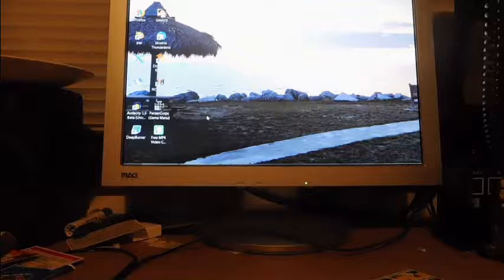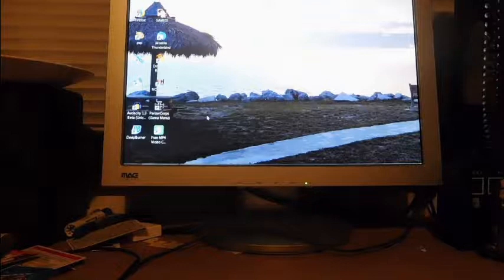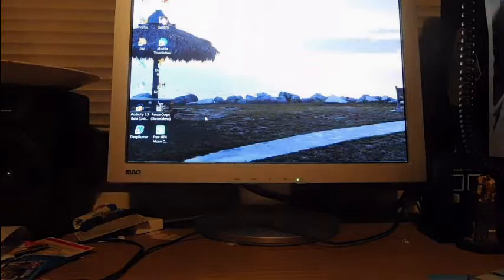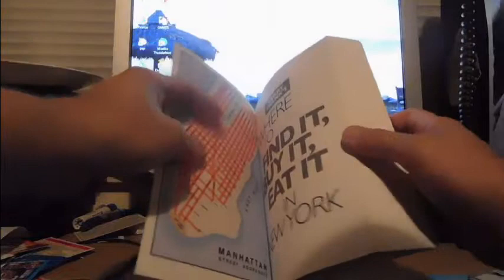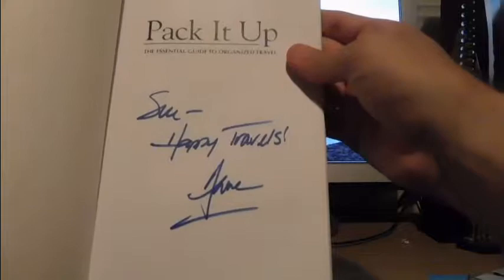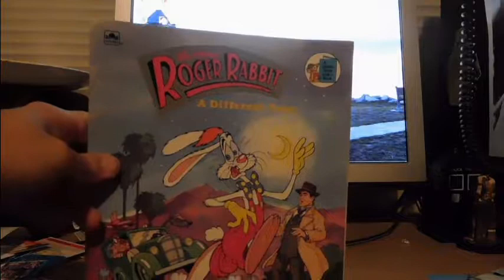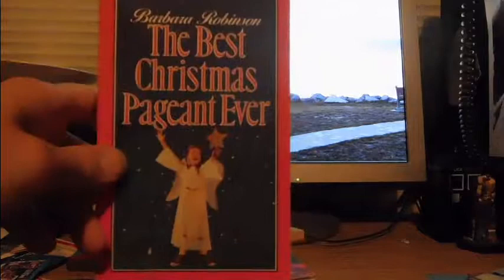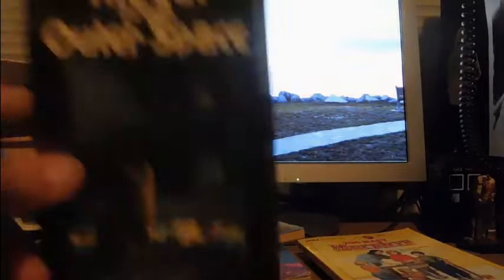$5 Bag Sale Library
Many Table of books, too many to search. took me an hour and a half and I didn't see them all. Tried not to buy books I donated.